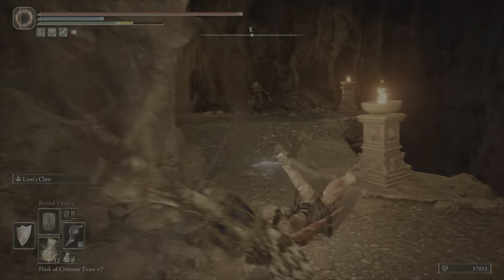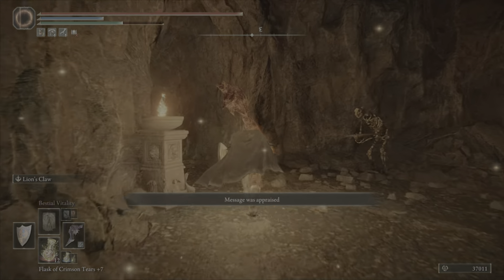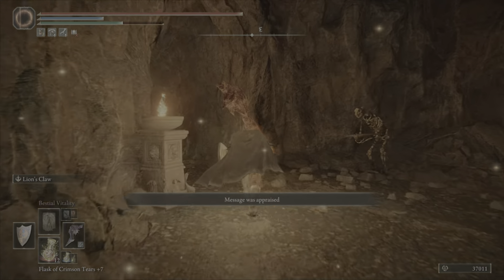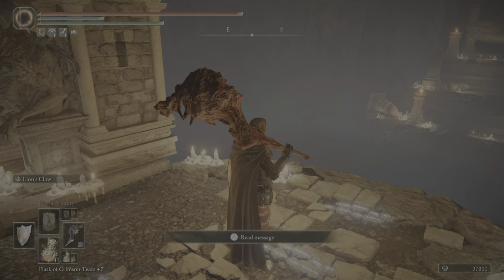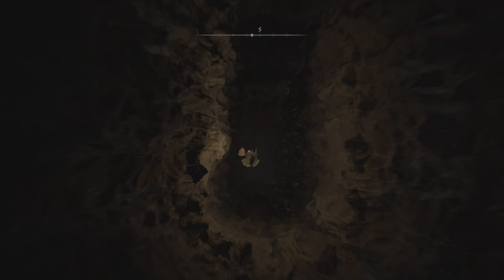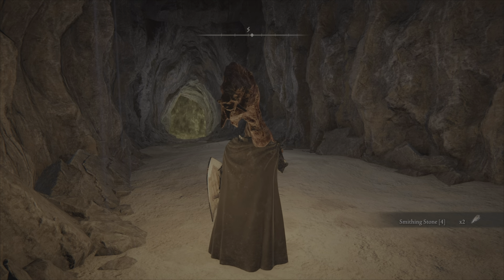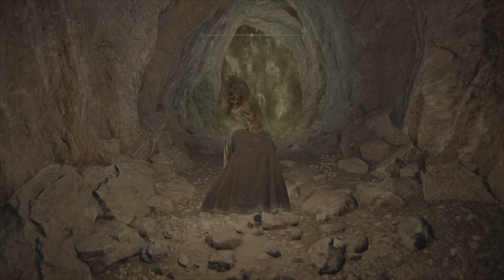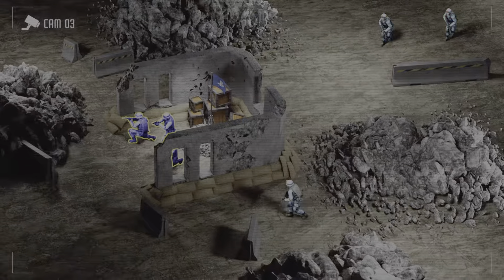Dragon's Pit Speed Run - Elden Ring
Easy and fast way to the Dragon's Pit boss.